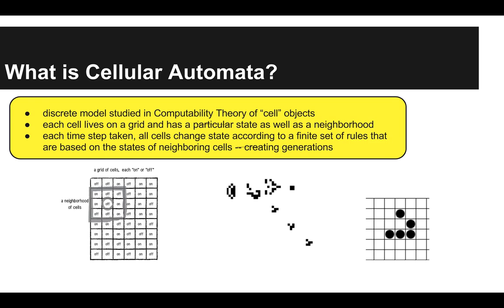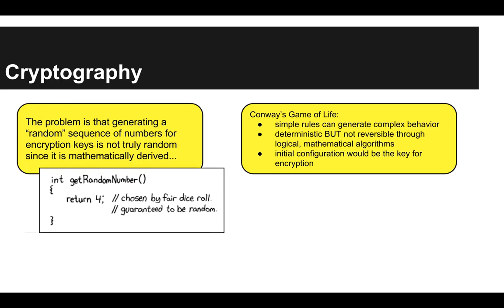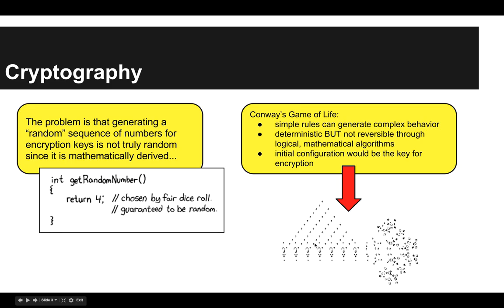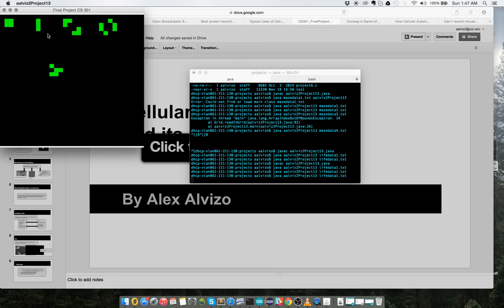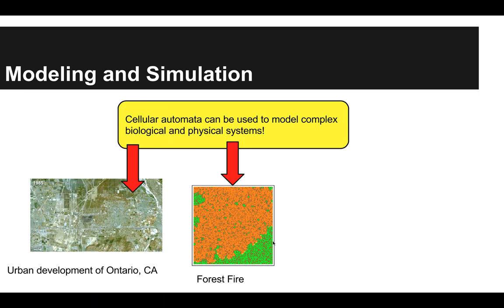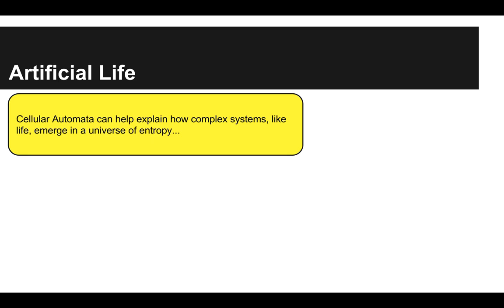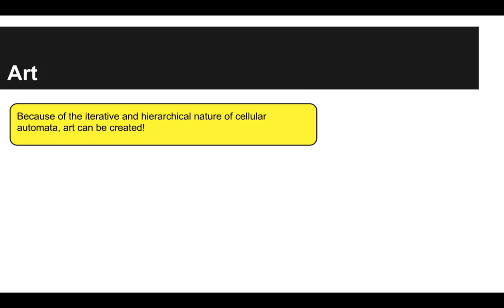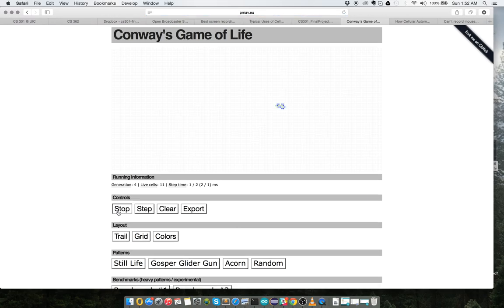CS301 FinalProject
A high level introduction to Cellular Automata, a branch of computability theory.